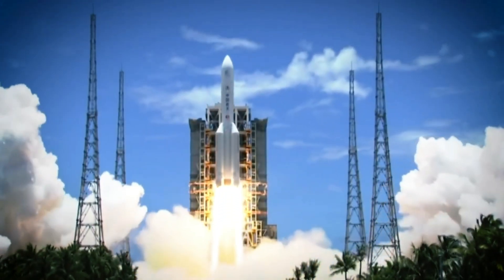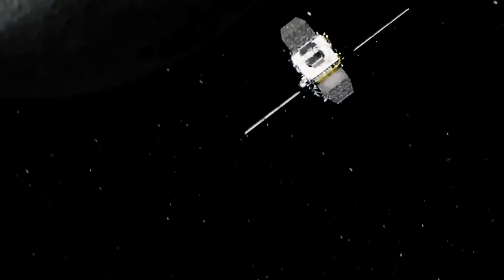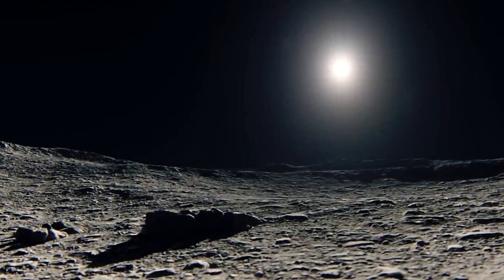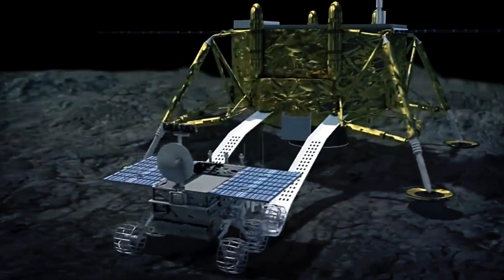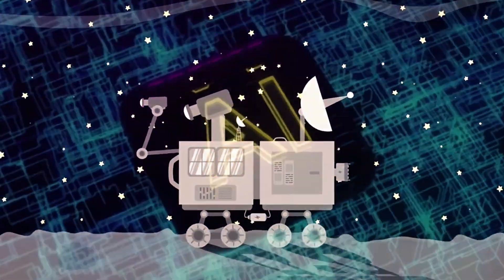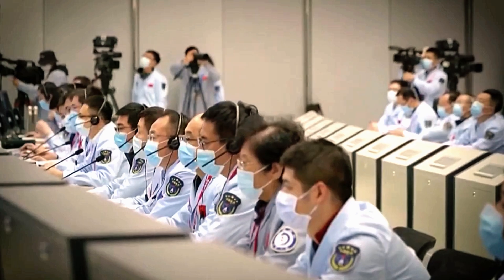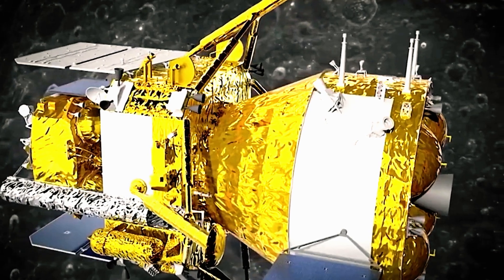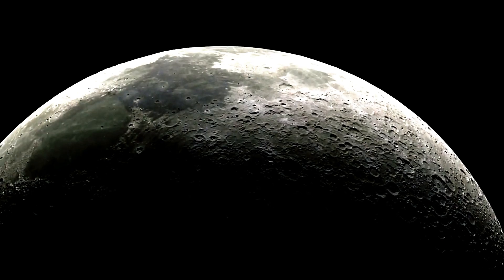Chinese Chang'e 6 JUST Detects Ions and Takes Moon Selfie!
Today, we're diving deeper into the Chang’e 6 mission, exploring some of its groundbreaking discoveries. Join us as we discuss the detection of negative ions on the moon, the pivotal role played by an AI-powered rover in capturing a historic selfie, and the anticipated impact of the return samples.

2) 🔔Turn ON AII Notifications🔔